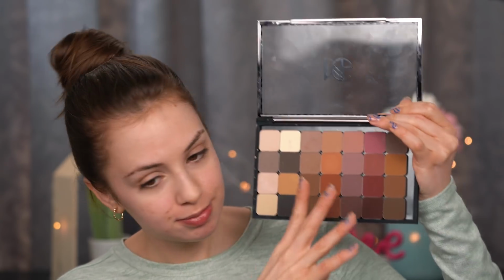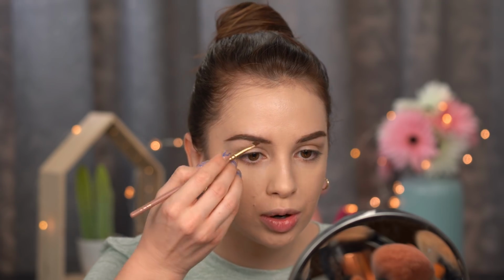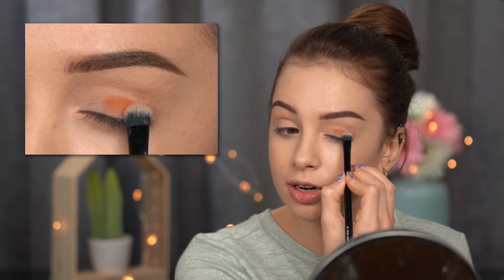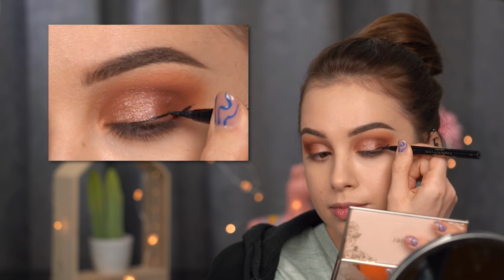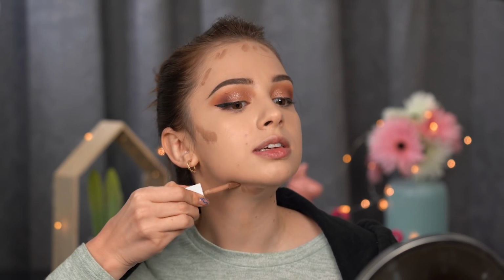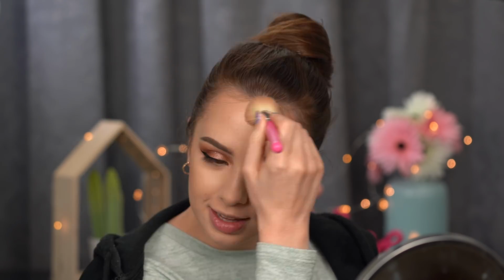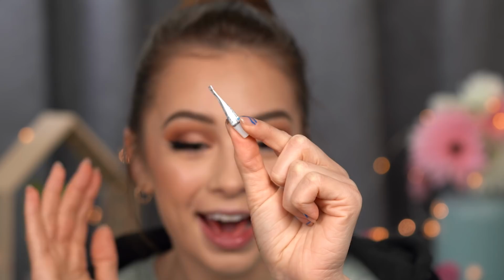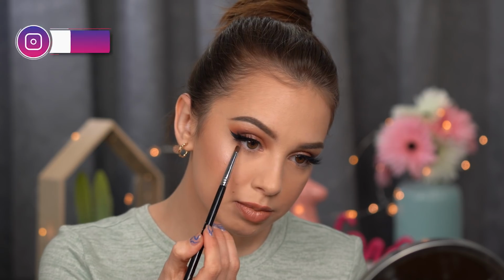WEARABLE GLAM Makeup Tutorial + Fake Freckles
- UOMA Say What?! Foundation in WP T2N